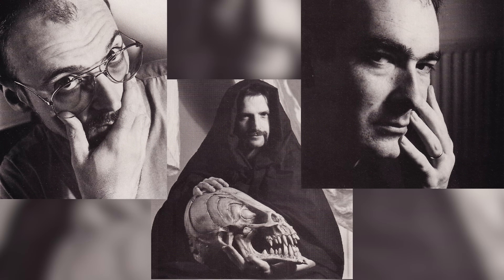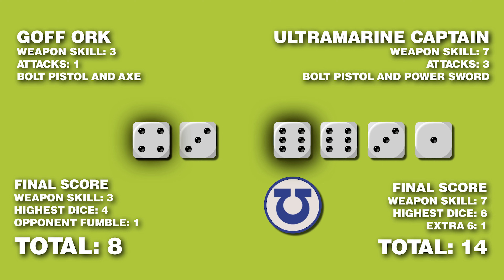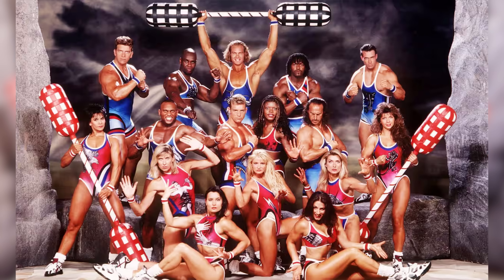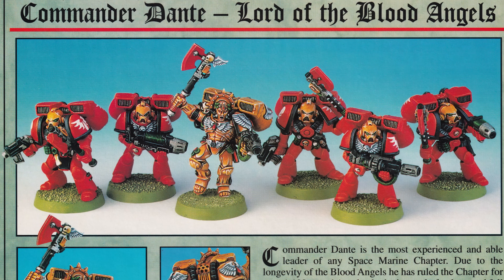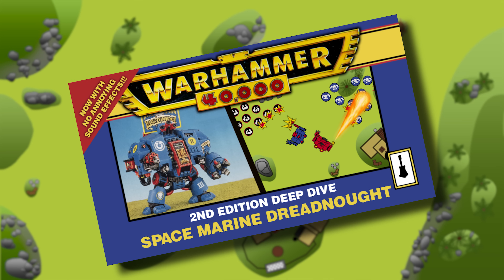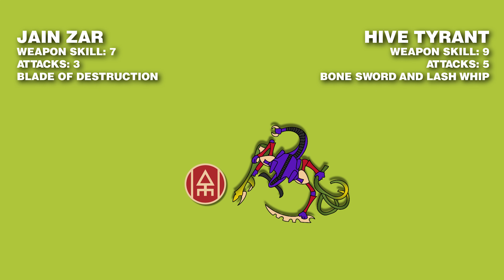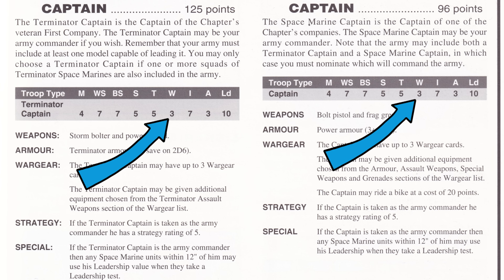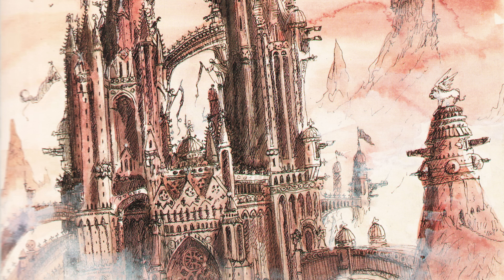The combat phase was a MASTERPIECE in 2nd edition 40k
We used to dream about decapitating the enemy general in a brutal melee and now we just dream about a fridge full of Baileys and Jaffa Cakes.